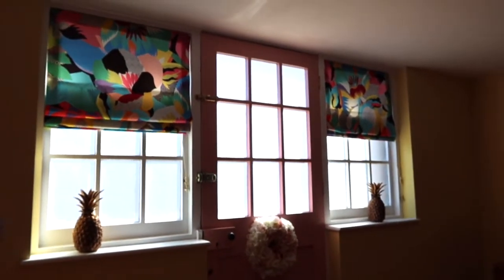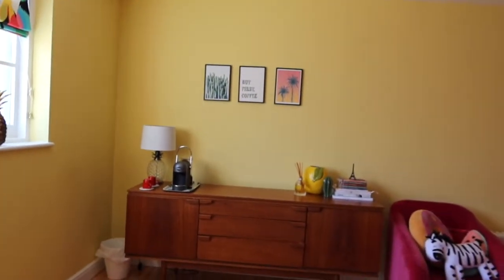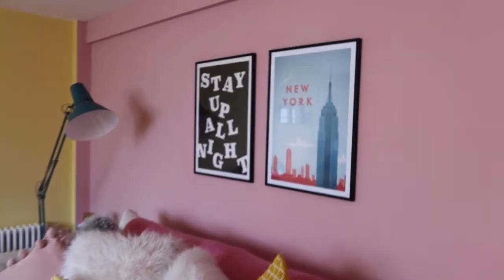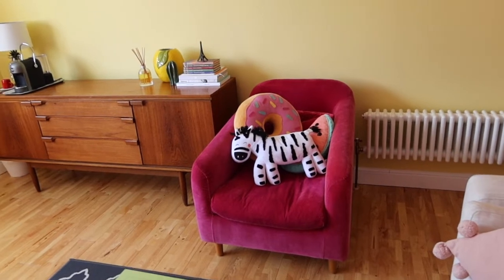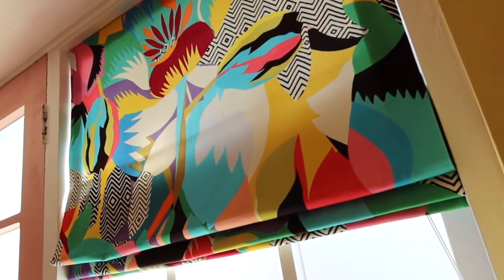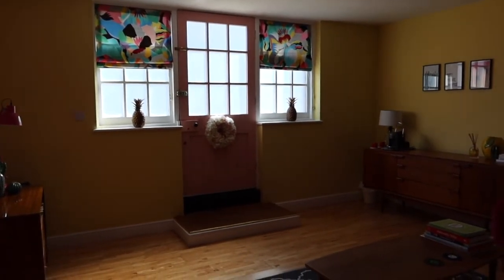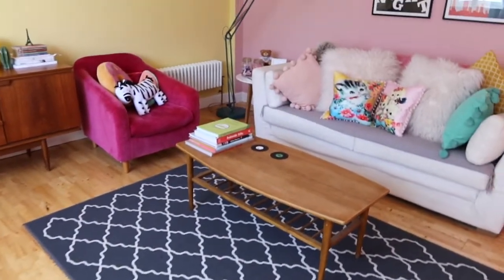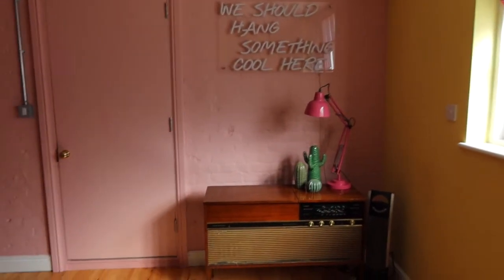A Tour Of My Airbnb Living Room & How To Make Your Home More Colourful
xxxxxxxxxx